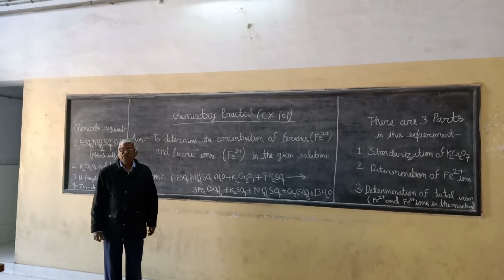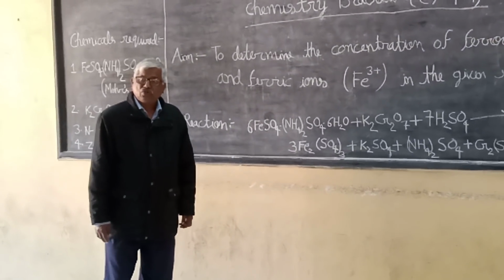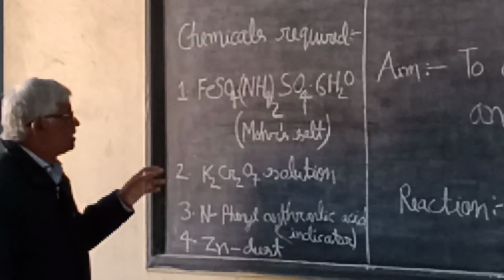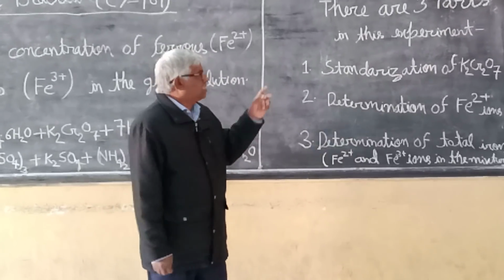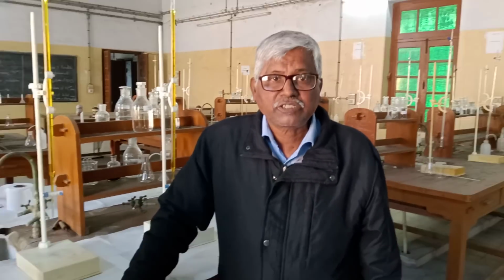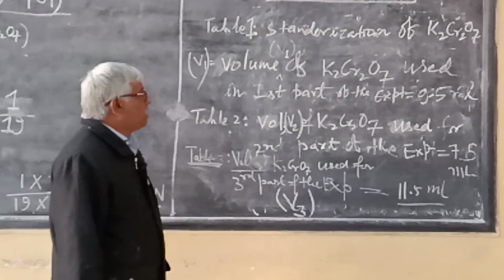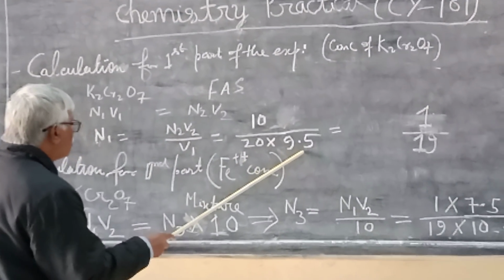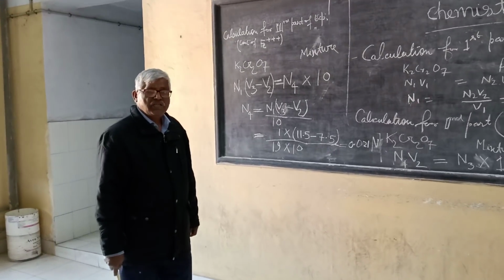IIT - BHU : CY 101 : Ferrous (Fe 2+) and Ferric (Fe3+) ions determination by Prof. K. D. Mandal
To determine the concentration of ferrous (Fe 2+) and ferric (Fe3+) ions in the given solution